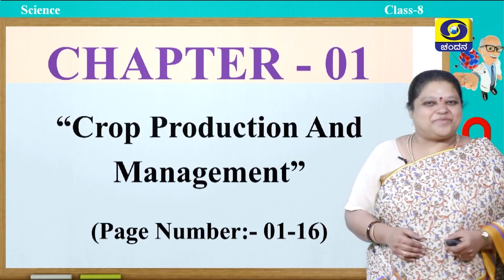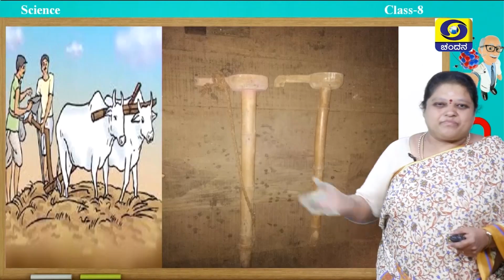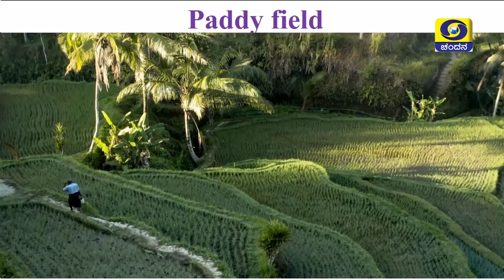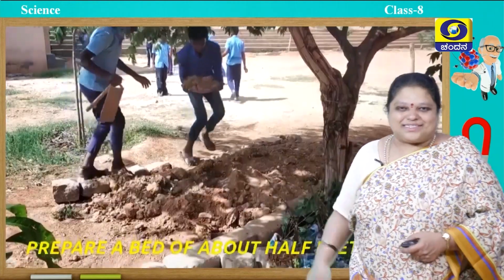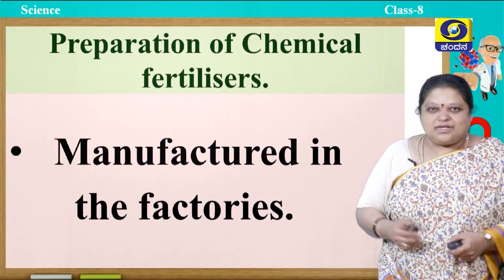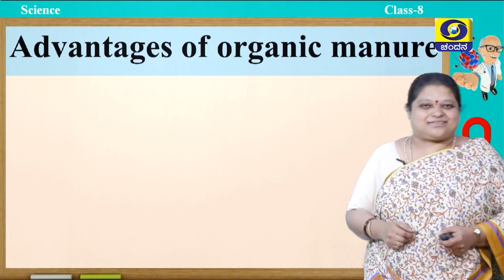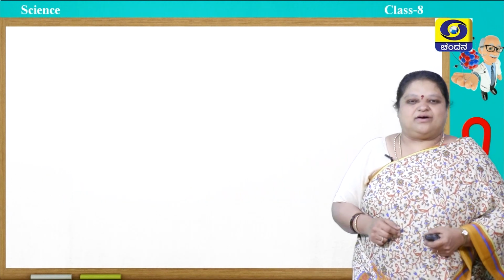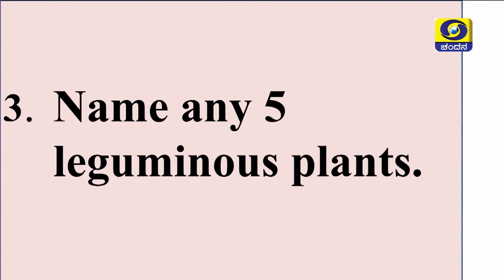Samveda 2021-22 | Day-10 | 8th Class | Science | Kannada Medium | 02:30PM | 14-07-2021 | DD Chandana